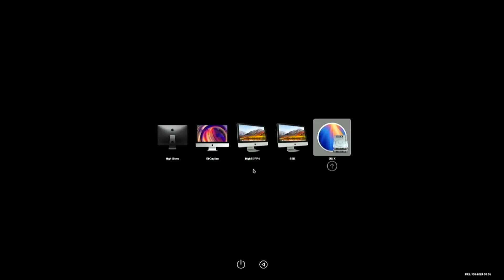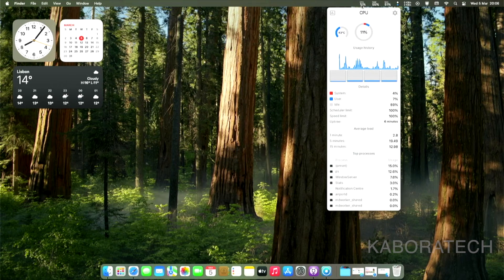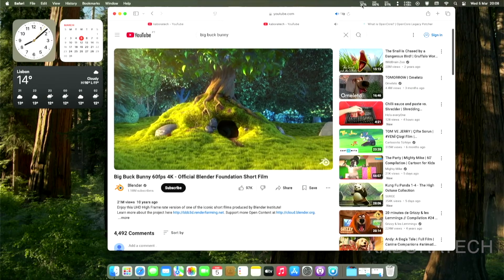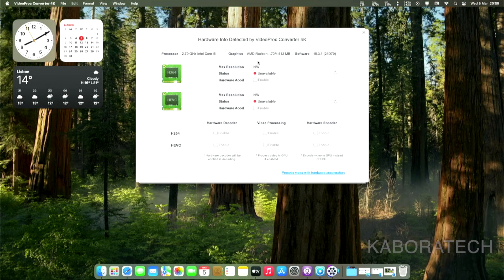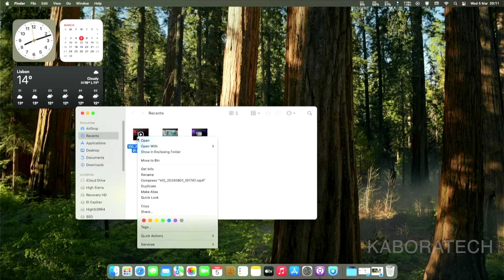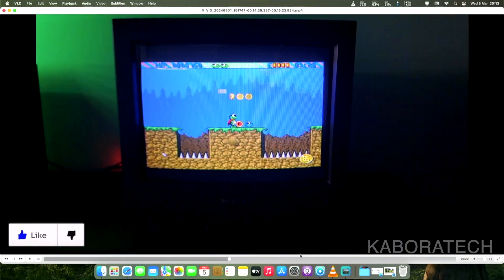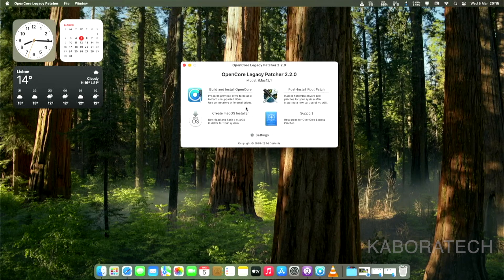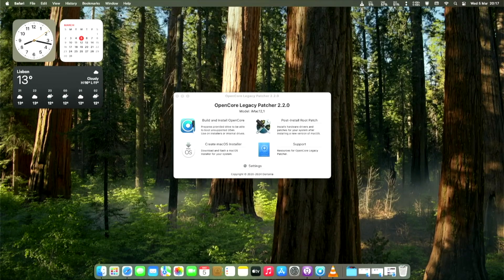Sequoia Running on iMac12.1 Model Number:A1311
In this video I show you what you can expect if you install Mac OS Sequoia in to a  iMac12.1 Model Number:A1311 using Open Core Legacy Patcher.

2011 iMac - Stuck on High Sierra.